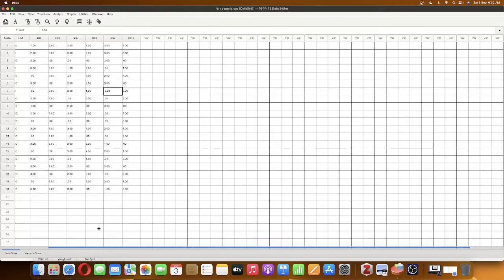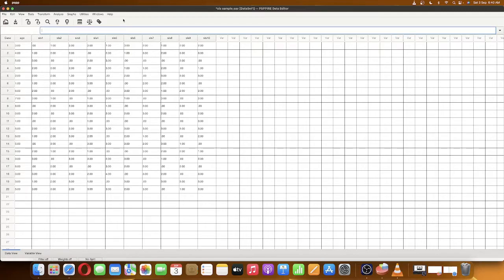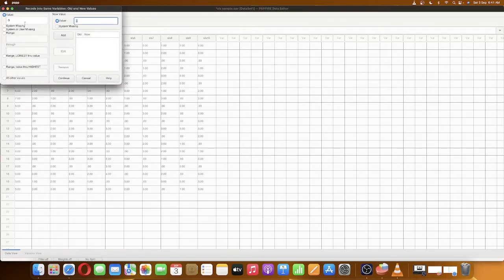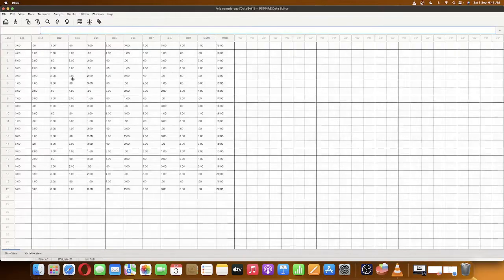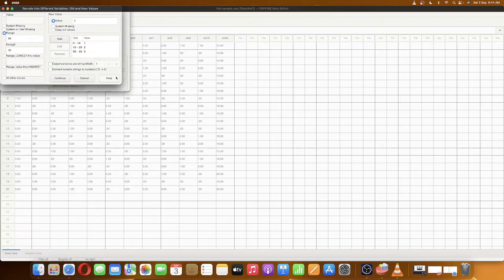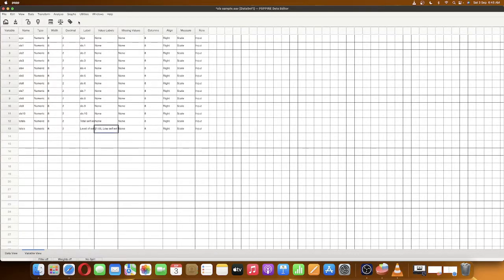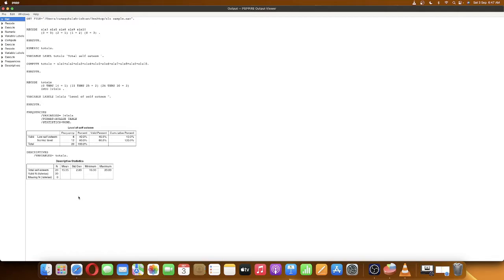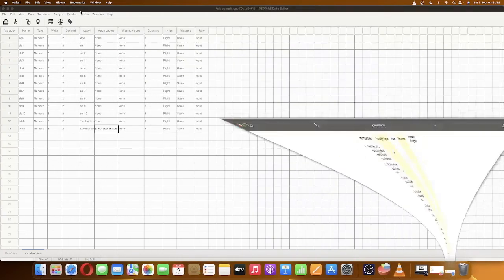Scoring Rosenberg's Self-Esteem Scale using SPSS/PSPP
Hi, in this video, I'll show you how to calculate, and interpret the total scores for the Rosenberg's self-esteem scale scale.

Rosenberg, M. (1965). Rosenberg self-esteem scale (RSE). Acceptance and commitment therapy. Measures package, 61(52), 18.